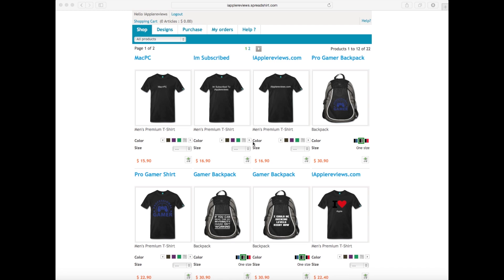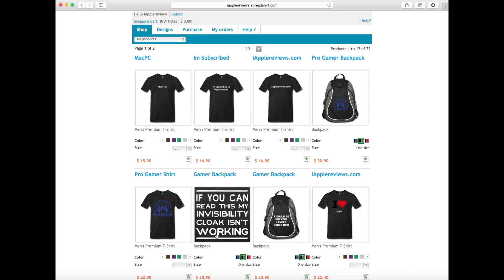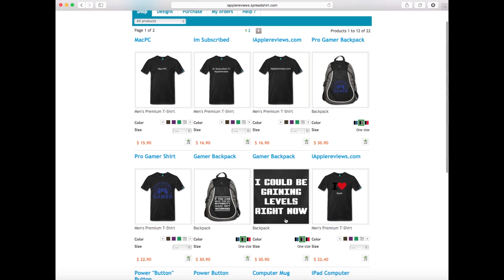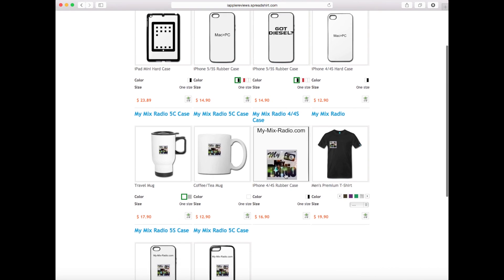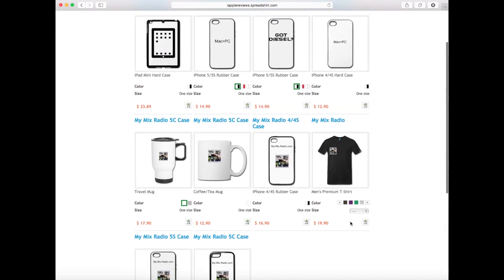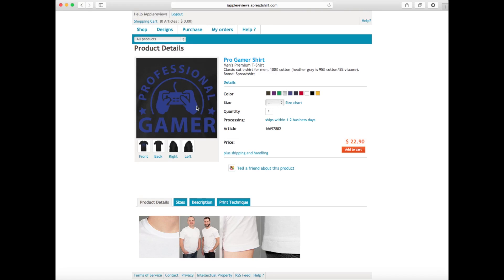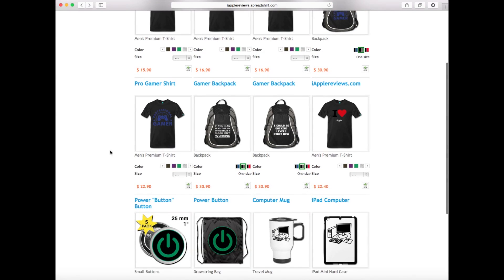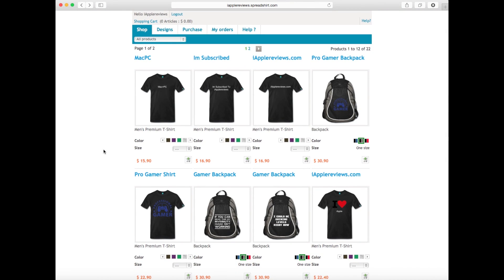iApplereviews Spreadshirt Store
Code: Techout Check it out theres something for everyone
iApplereviews.spreadshirt.com